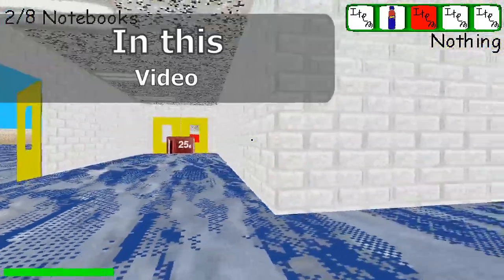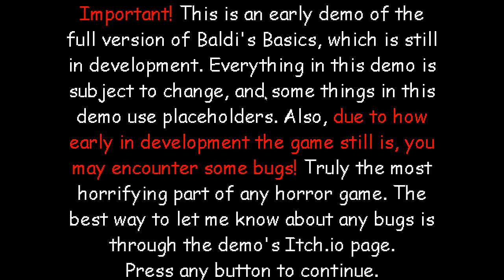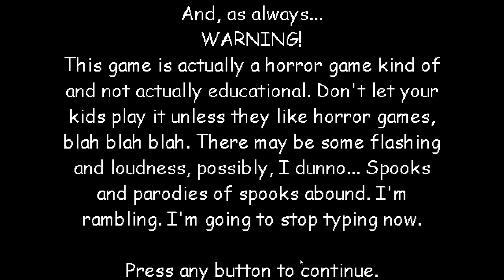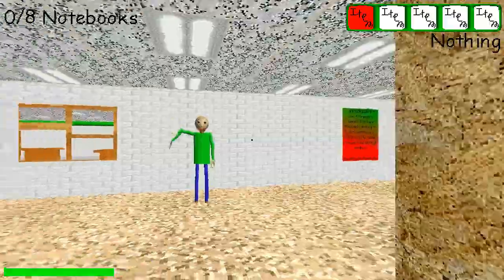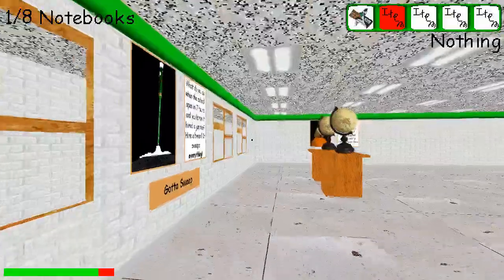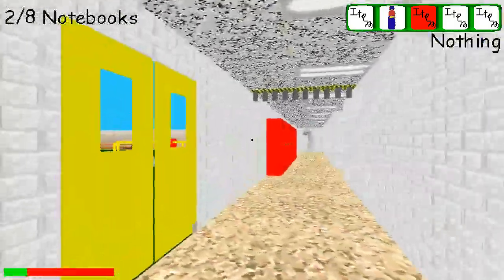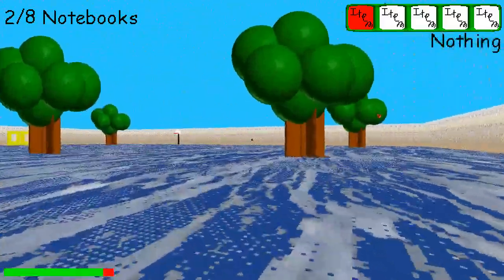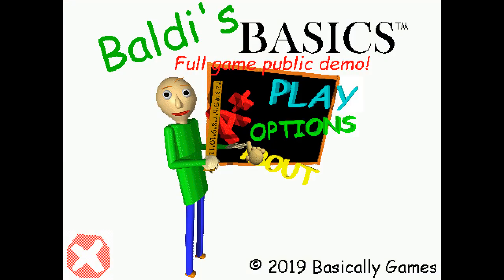BALDI LOVES TO PLAY HIDE AND SEEK?! | Baldi's Basics Full Game Public Demo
The Public Demo for the Baldi's Basics Full Game has realesed and now we'll have to deal with, Machines, Objects, Floods, Fogs and elevators around baldi's schoolhouse

 ROBLOX games you should play!